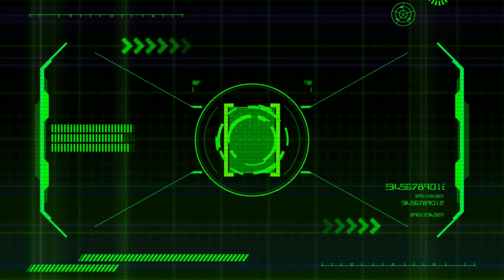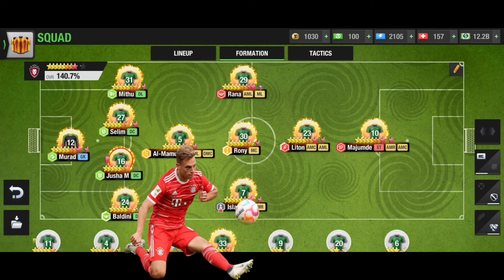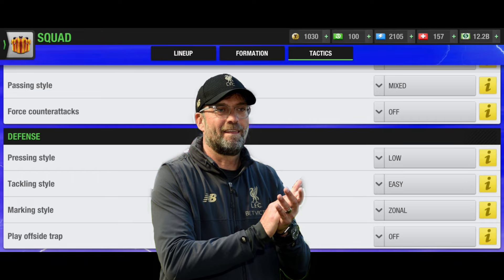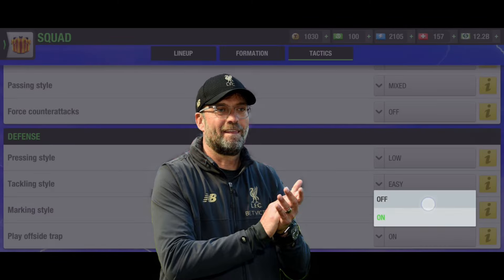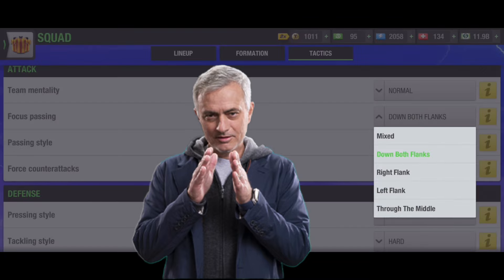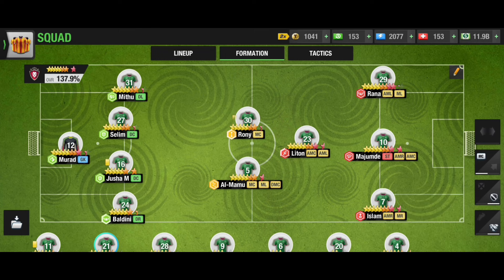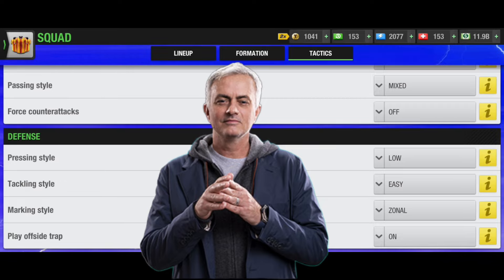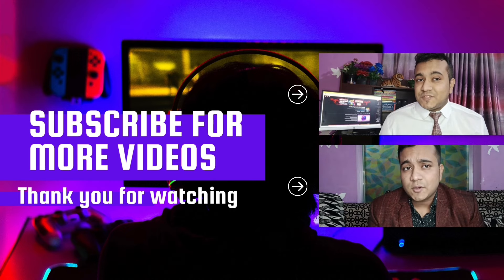Top 3 formations and tactics in Top Eleven 2024